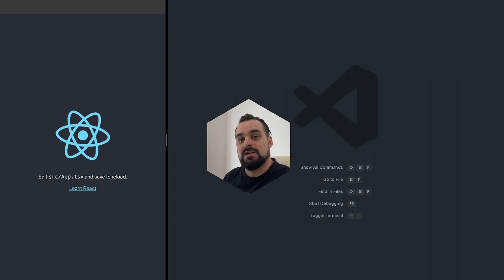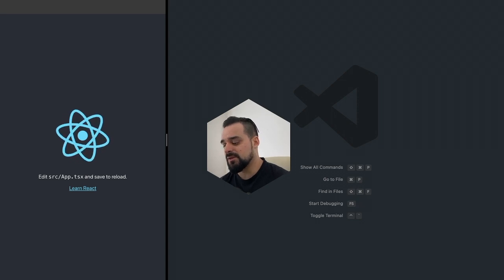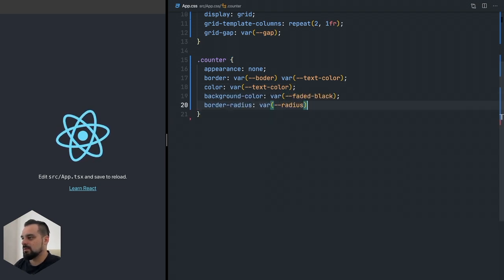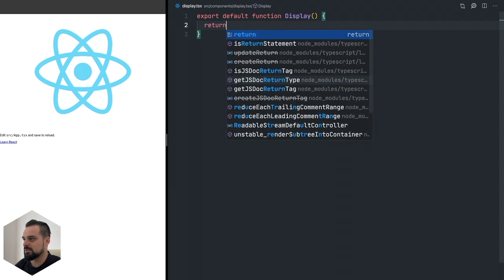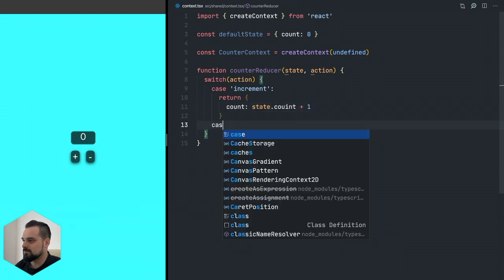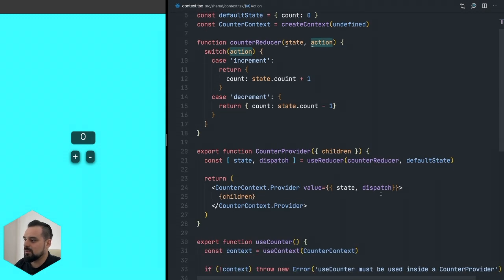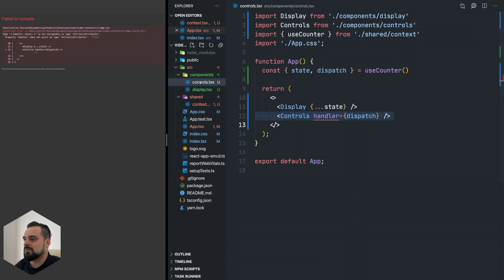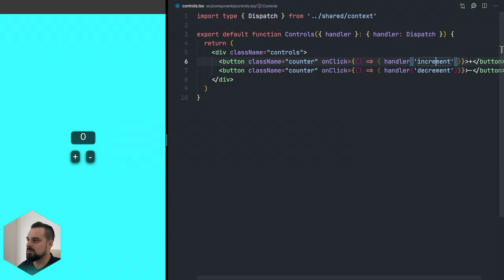Type useContext : React and TypeScript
TypeScript and React sometimes need a helping hand so they can play ball well together. Getting proper type-safety when dealing with the Context API is rather tricky with some quite nasty pitfalls that can be time-consuming. In this video I'll show you how to achieve what you need to get the compiler happy and satisfied! ⚡️

💯 type-safety
 no hacks 🔥

📽  Chapters

0:09​​ What is the Context API? 🧐
2:45 ​Starting with some CSS 🎨
6:05​ Creating components 🏗
7:35​ Add new components to App.tsx 📦
8:05​ More CSS: index.css base styles 🖼
8:30​ Create context.tsx 🧭
10:49 using Context with a Custom Hook for better Developer Experience 🪝
11:52 first types for our Context ⚙️
13:47 Add useContext on App.tsx ⚡️
14:18 Add Context.Provider to index.tsx 🖇
14:47 Passing Context provided props to different components 🎁
15:10 Strong-Type consumer components 🔒
15:54​ Strong-Type React.createContext call 💥
16:33 Adding the click handlers! 🙈